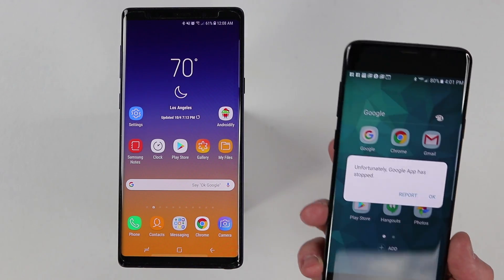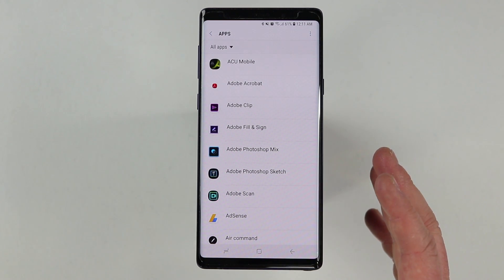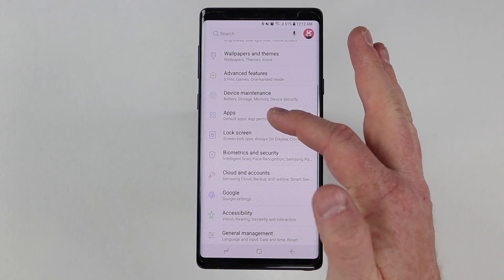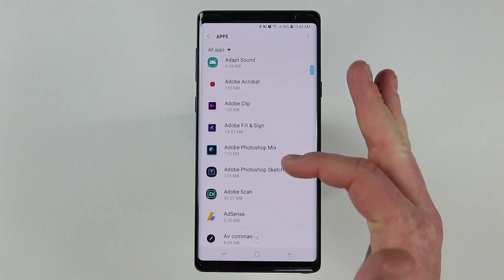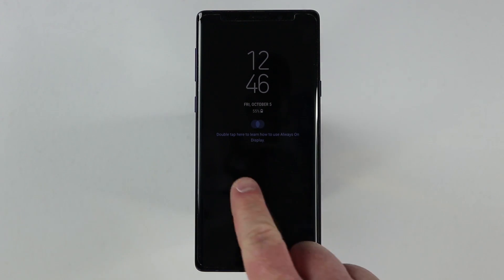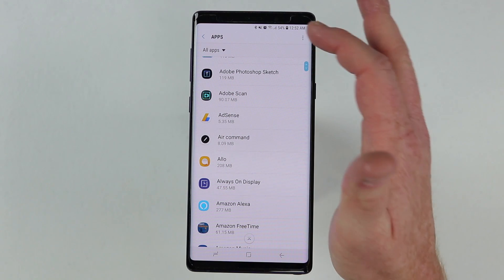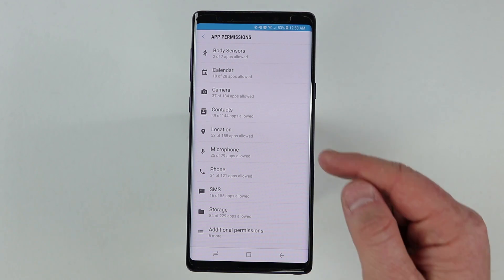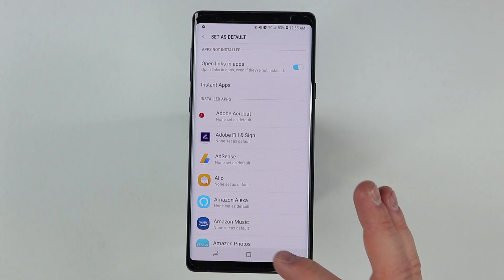How to Fix Stopped Android Apps, Change Permissions & Set Defaults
Today I am going to show you a few fundamental troubleshooting tips for your Android phone. First we look at how you can fix and app the has stopped or is having issues. Then I show you how to change app permissions and set app defaults.